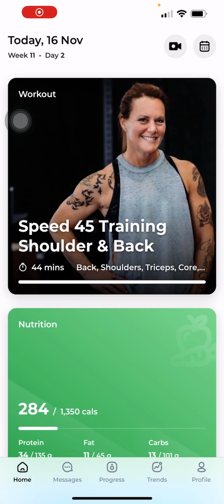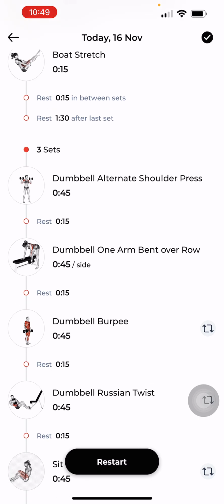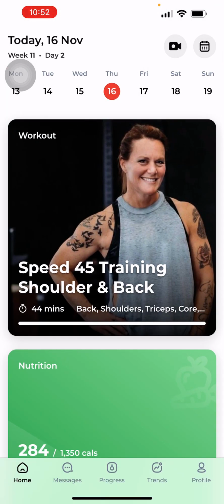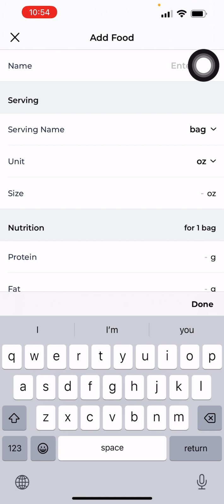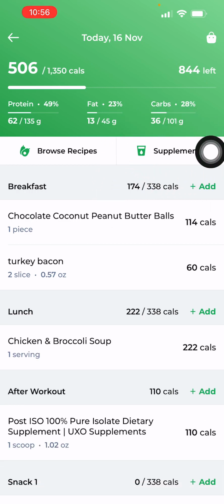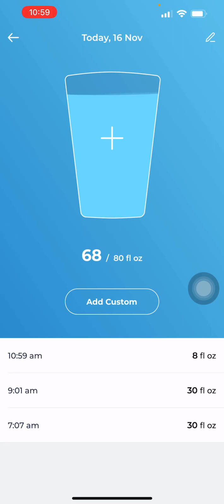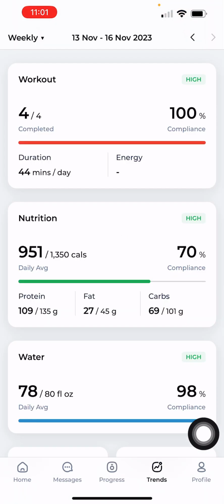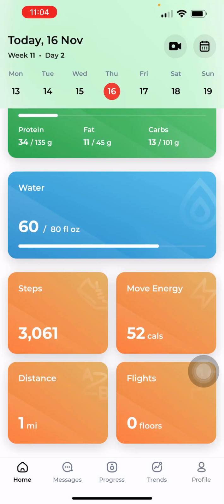Rhino Fit Bot How to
Navigate Rhino Fit Bot with ease!